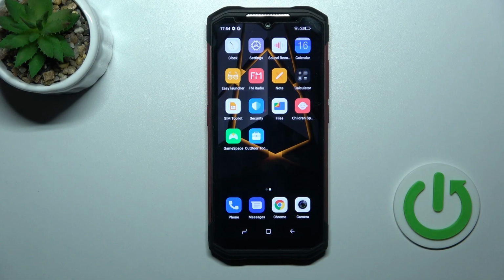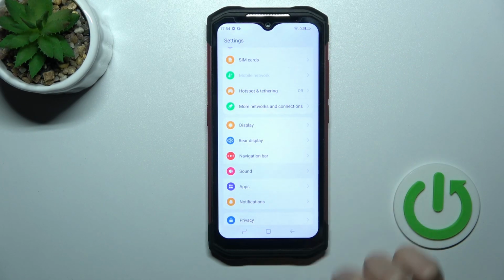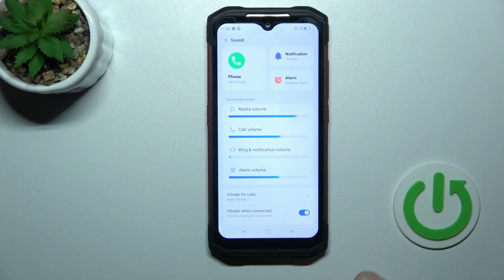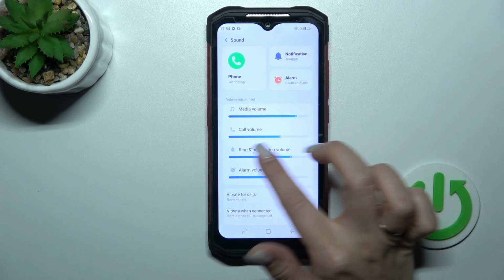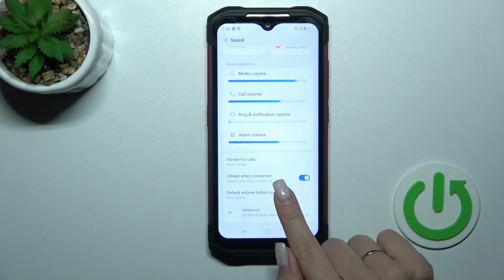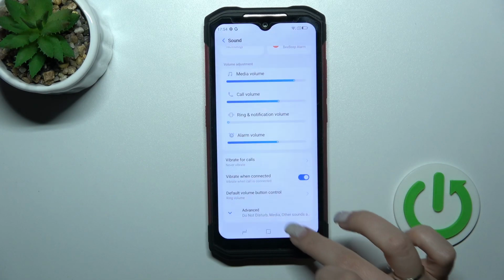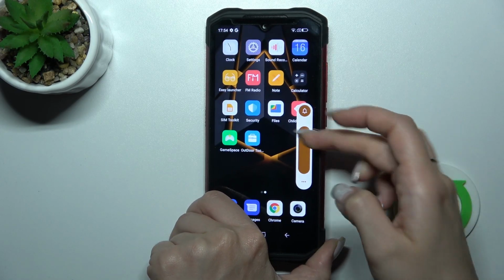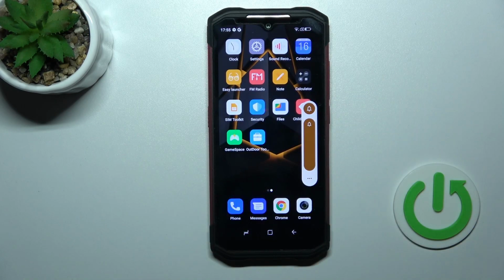How to Unmute the Ringtone on DOOGEE S98 - Enable Ringtone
To learn more tutorials about DOOGEE S98:
Are you interested in, how to Unmute The Ringtone on your DOOGEE S98? If you are, then you need to open and watch this short video tutorial to the end. In today's video, our specialist will show you how you can Unmute the incoming call Sound on DOOGEE S98. If you muted the ringtone on your DOOGEE S98, and now you don't know, how to Enable Ringtone Sound on your DOOGEE S98, all you need to do is just follow all the instructions step-by-step presented by our expert and successfully Manage Ringtone Volume on your DOOGEE S98. In case you have any questions, ask them in a comment. To learn more video tutorials about your DOOGEE S98, visit our YouTube Channel. Thank you for staying with us and watching our videos!

How to Enable Ringtone Sound on DOOGEE S98?
How to Turn On the Ringtone Volume on DOOGEE S98?
How to Activate Ringtone Sound on DOOGEE S98?